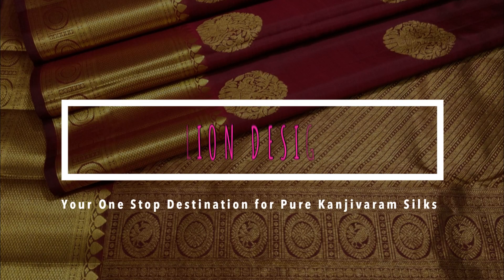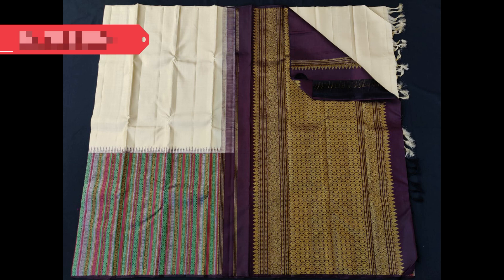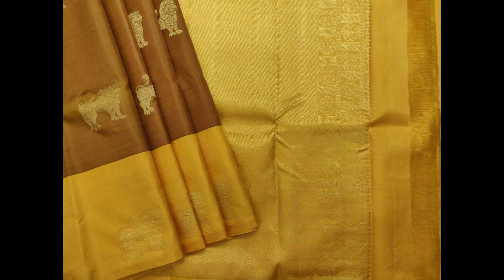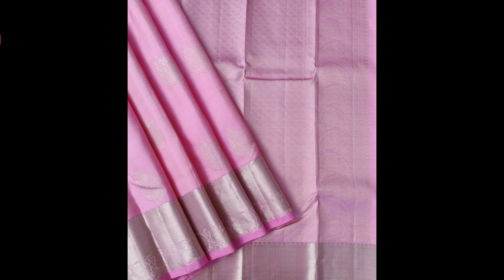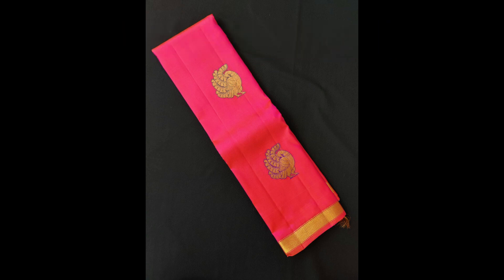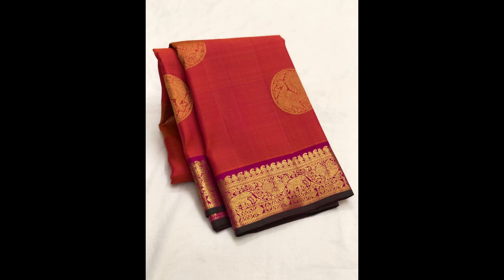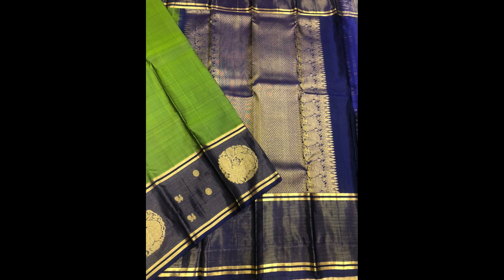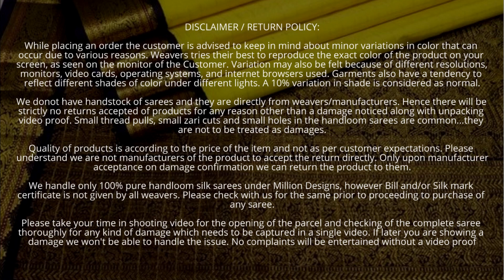Beautiful Kanchipuram Silk Sarees for Upcoming Wedding Season | Million Designs